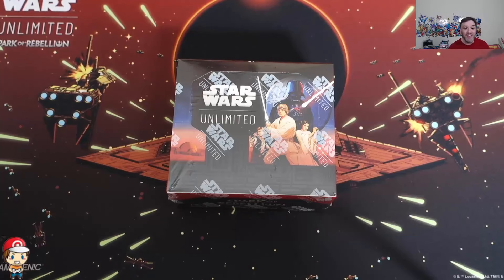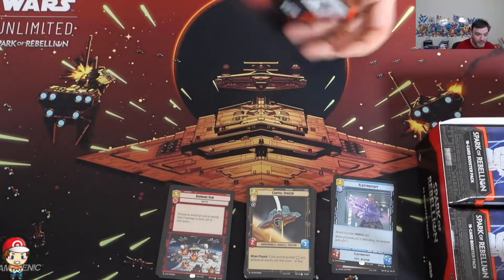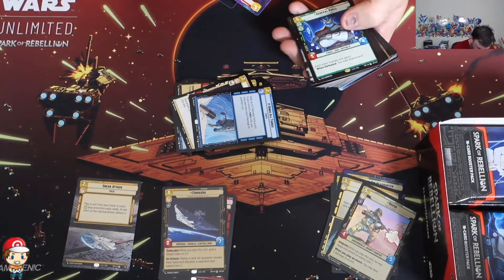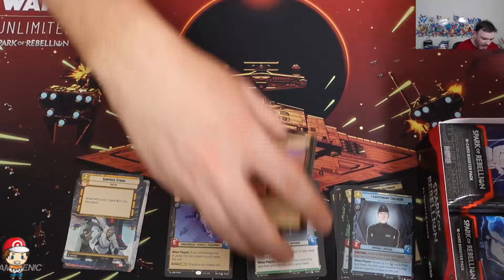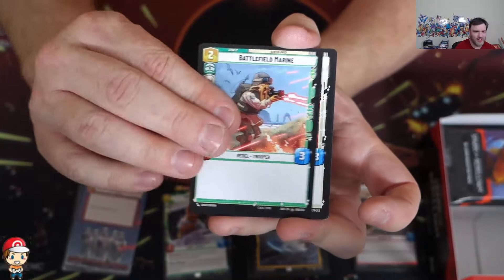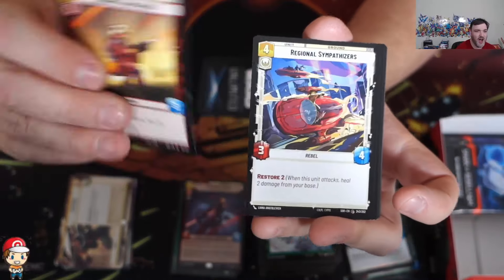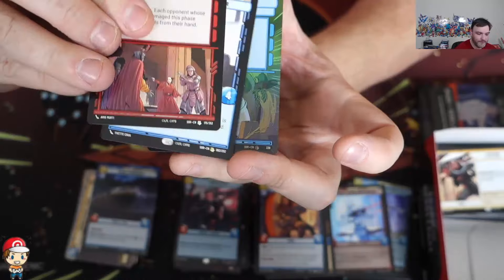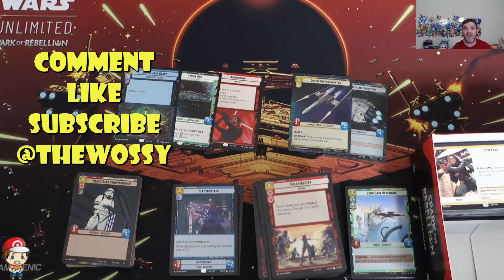EARLY Stars Was Unlimited Booster Box Opening! Spark of Rebellion! 1st Ever Box!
The lovely folks at FFG and Asmodee sent me an early box of Star Wars Unlimited! I'm gonna open it! Come see!